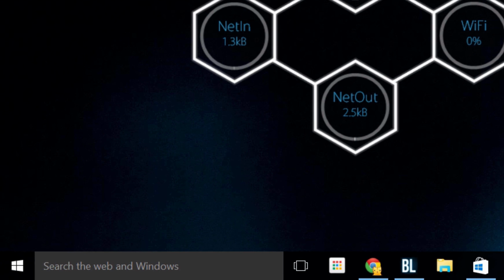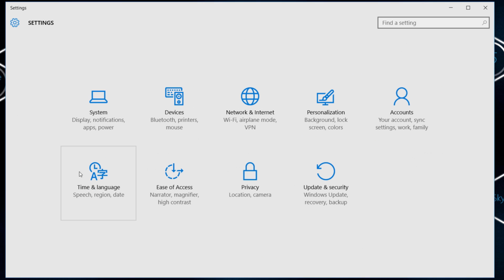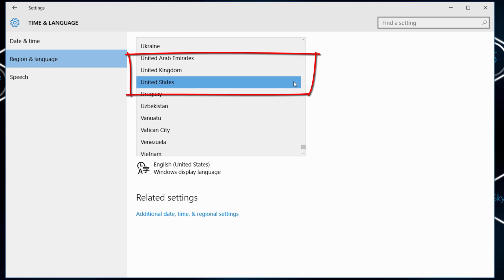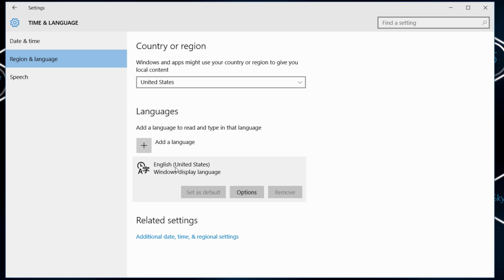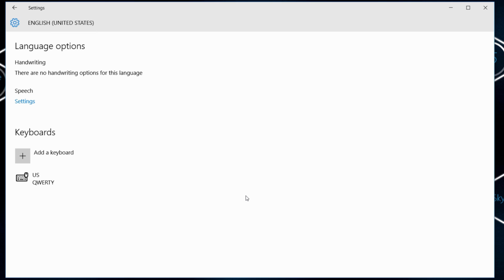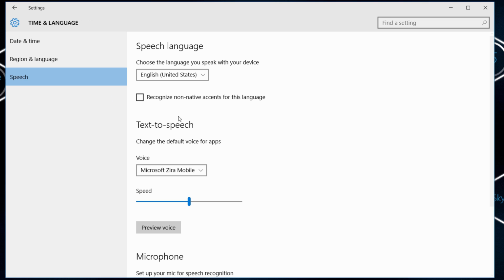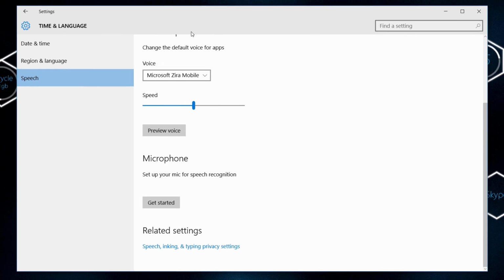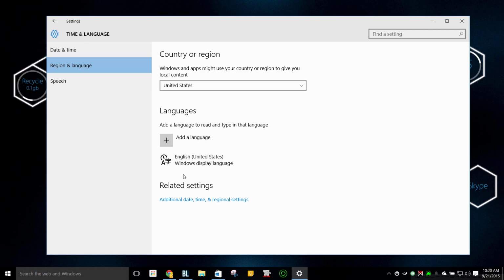Use Cortana within any Country for Windows 10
Notes: While Cortana's native language is English, she's not limited to just that. She is able to understand and speak in other languages too. For each of the languages she knows, she is able to adapt not only her voice and speech style, but also the information she offers to her user: things like news, movies, sports or even stock exchanges. The question is how can you configure her to speak a different language from the language she arrived with. Read our tutorial to learn all the steps required:

What Languages Does Cortana Understand And Speak

While Cortana will surely learn new languages over time, for now she is able to understand and speak the following seven languages:

American English
British English
German
Italian
Spanish
French
Mandarin Chinese

How To Change Cortana's Language

You might be tempted to think that changing Cortana's language is an action you could do from its Settings. However, that would be a wrong assumption. Cortana speaks the same language your Windows 10 operating system is set to use. So, in order to make her speak another language, you'll have to configure your Windows 10 device to use a different language.

Also, you should keep in mind that, for now, you can only use one of the Cortana supported languages we've shown you in the previous section of this guide. To exemplify the steps of this process, we're going to make Cortana speak French.

Without further ado, let's begin: start by opening the Settings app.

Cortana, Windows 10, language, supported, available, set, configure, change

Once you've opened Settings, click or tap on Time & language.

In the Time & language window, select Region & language from the list on the left.

On the right panel, select France (or any of the countries where the Cortana supported languages are spoken) from the Country or region section.

Then, in the Languages section, click or tap on the + Add a language.

Locate the supported language you want Cortana to speak, and click or tap on it.

If the language you chose is spoken in more than one country, on the next screen select that language's country of origin. For example, in our case, as we are trying to set Cortana to speak French, we should select France. Choosing Caribbean French or Belgian French wouldn't do it.

Once you've selected the language, Windows 10 will promptly notify you that it's adding new features. In fact, Windows 10 downloads and installs the language pack you've chosen.

After a minute or two (depending on your Internet speed and computer performance), the process is ended and the new language is ready to be used on your device. You'll know when that is true, if you see the new language displayed in the list of available languages.

Once the language pack is installed, click or tap on it and set it as default.

Then, click or tap on it again and select Options.

On the Language options screen, download the Speech files available for the new language.

Now wait for Windows 10 to download and install the Speech files.

When the Speech files are ready to use, click or tap on their Settings button.

This action will take you to the Speech section of the Settings app. In the Speech language area, choose the language you just installed - the one you want Cortana to speak.

If you're not a native speaker for the language you chose, you should also select the Recognize non-native accents for this language option.